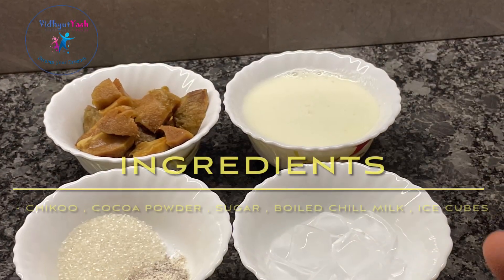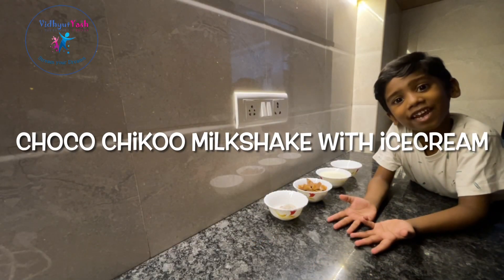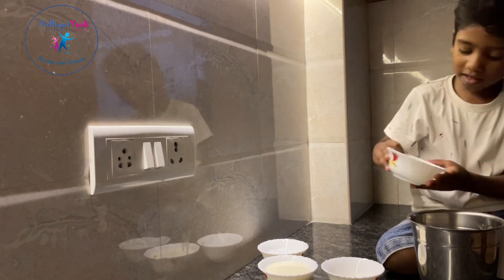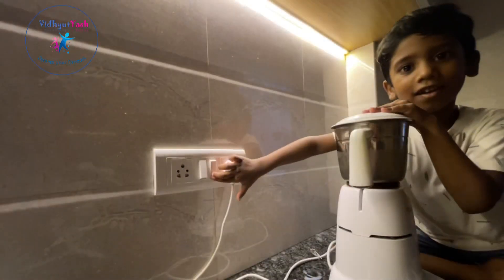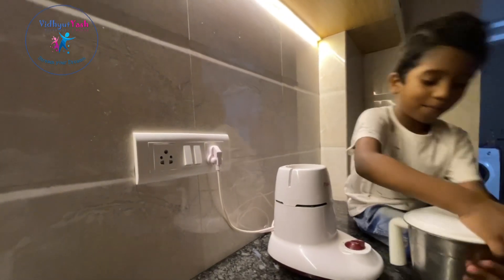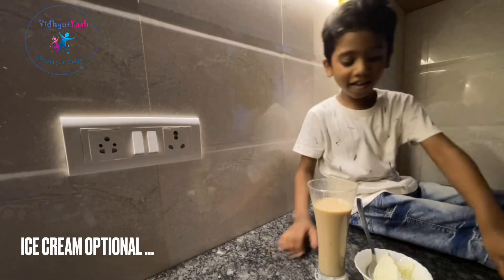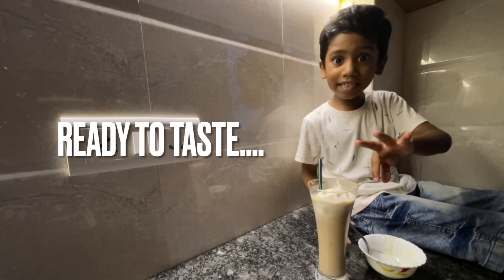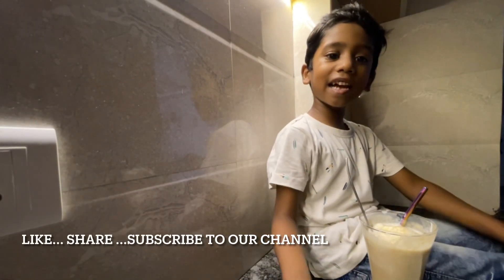Cook with VidhyutYash - Epi 1 | How to make Choco Chikoo Milkshake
Welcome to Cook with VidhyutYash Episode -1 | How to make Choco Chikoo MilkShake with ice cream | Easy , Quick summer drink recipe ….

Ingredients:
- Chikoo (1 cup)
- Cocoa podwer ( 2 teaspoons )
- Boiled Chill milk (1 cup)
- Sugar (3 teaspoons)
- Ice Cubes (1 cup)
- Ice cream Vanilla/Chocoloate - Optional (2 Scoops)

Happy Viewing !
Cheers!
VidhyutYash